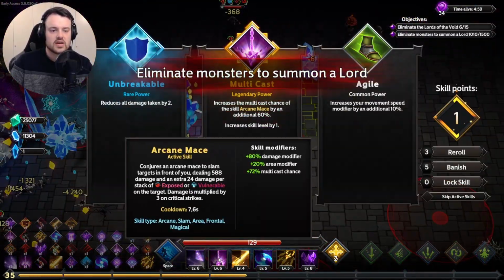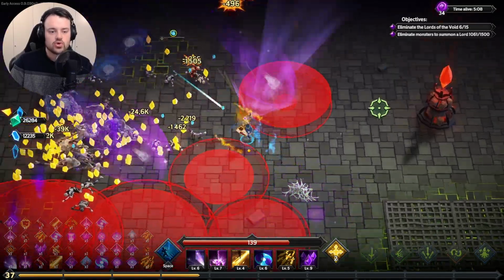bob’s burgers appreciation episode - Soulstone Survivors [84]